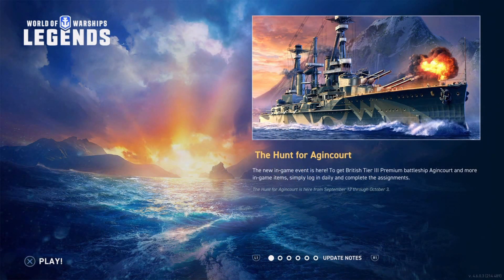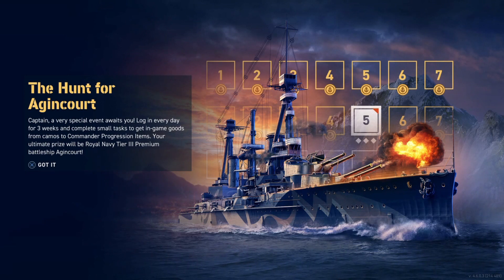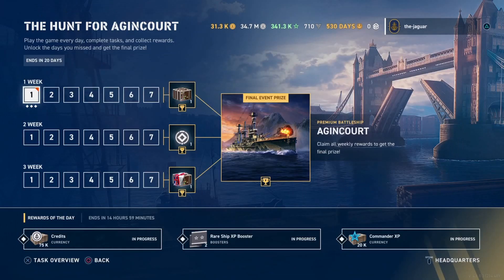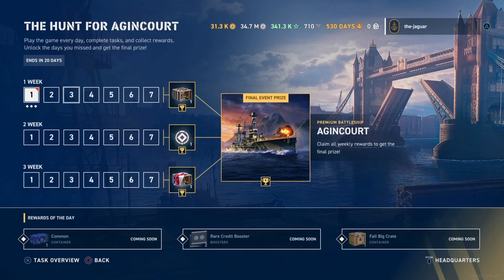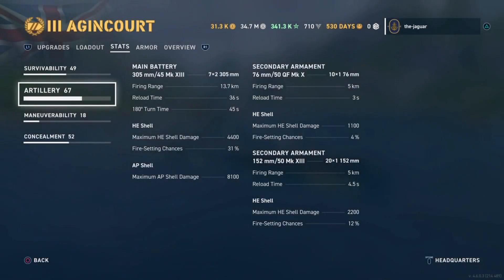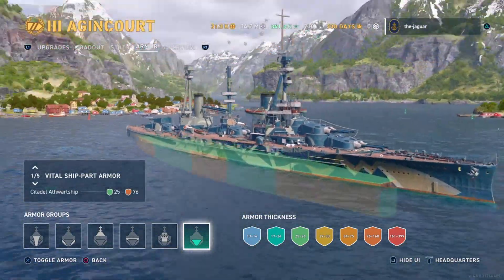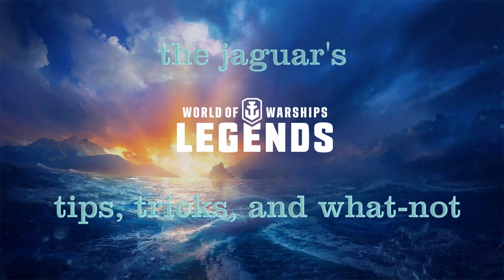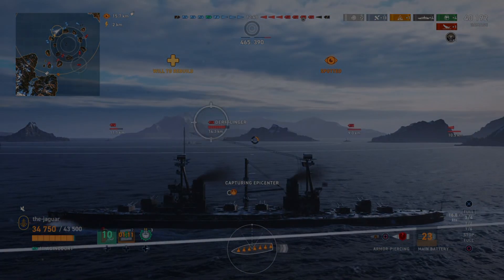Hunt for Agincourt Special Calendar Event | World of Warships Legends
This video is a walk-thru for the Hunt for Adincourt Calendar event. Your assignment is pretty straightforward—log in each day, starting September 12; complete dedicated tasks (any that you miss can be retrieved for small sums of doubloons) for 3 weeks; and get an array of goods. The ultimate prize waiting for you in the end of the week 3 is Royal Navy Premium battleship Agincourt!